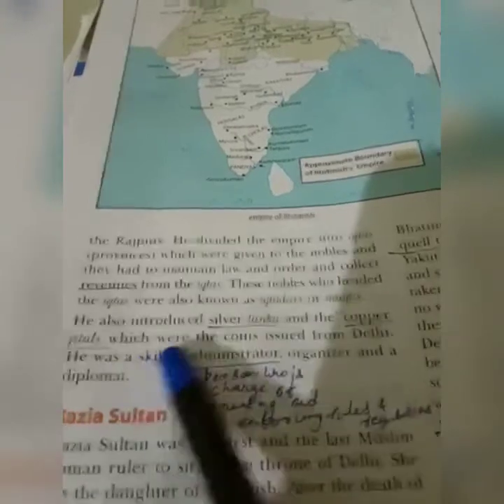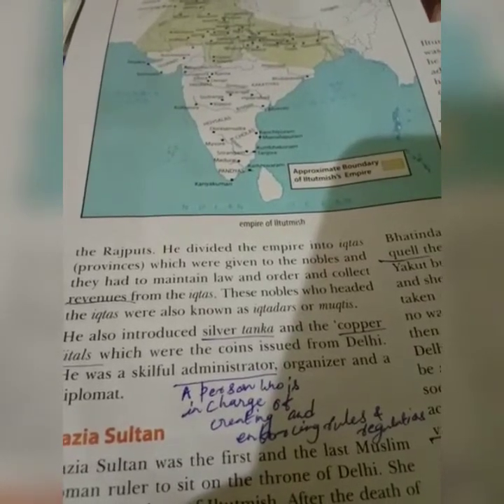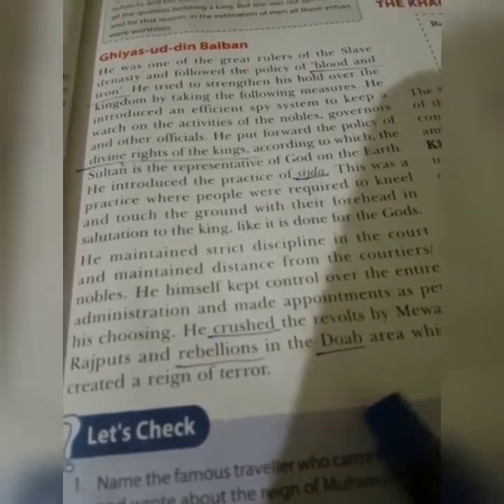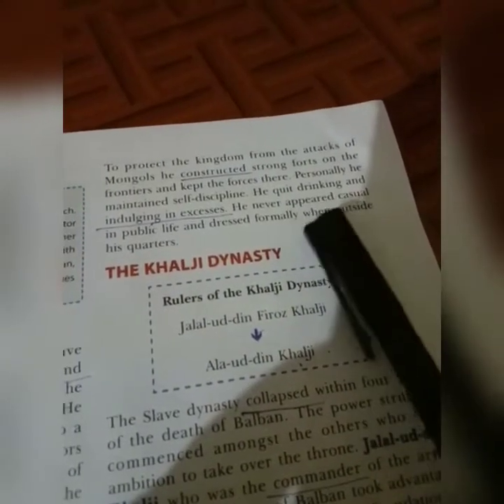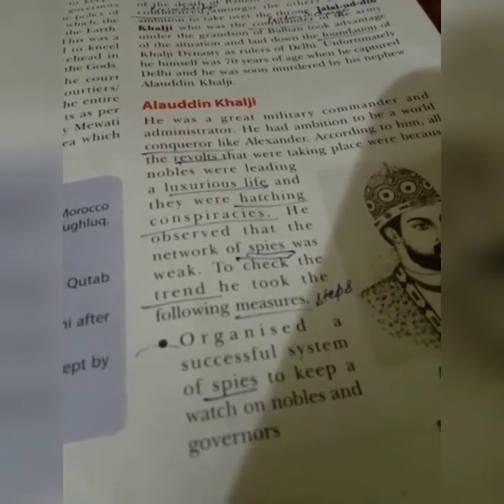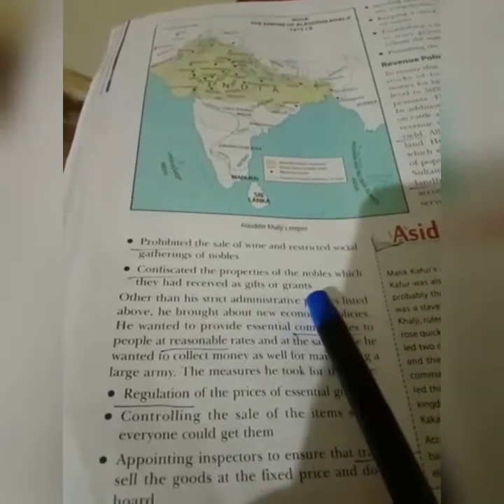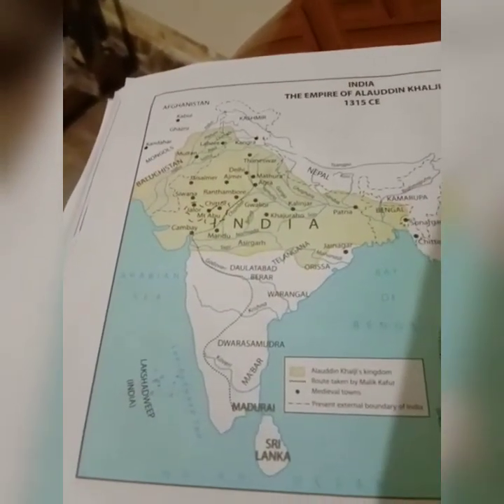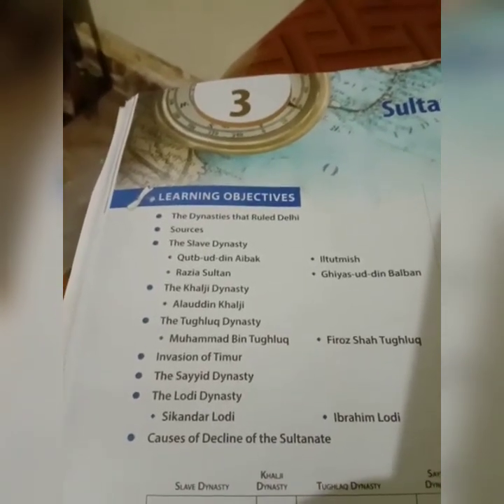CLASS VII HISTORY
THE DELHI SULTANATE